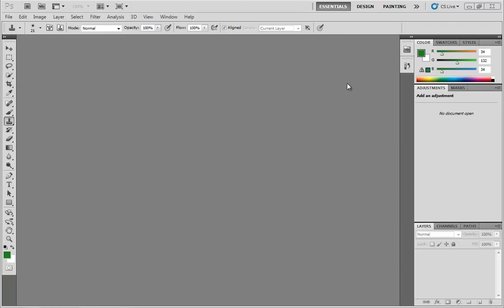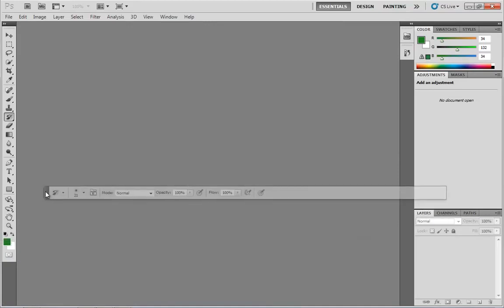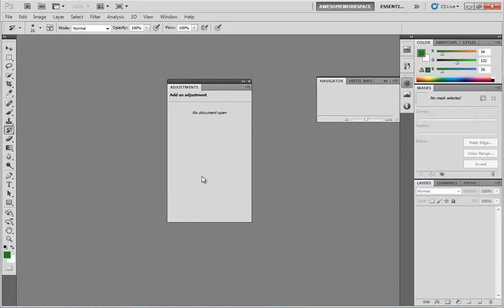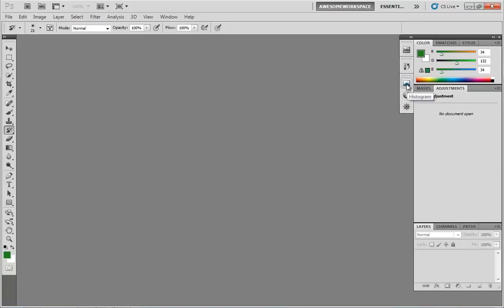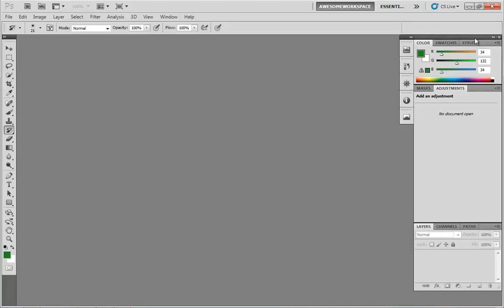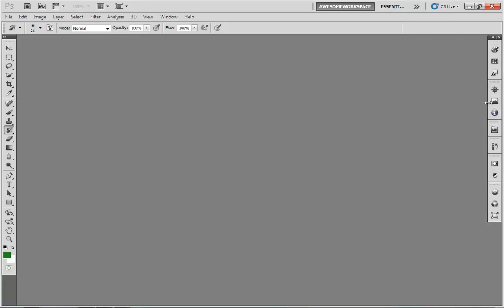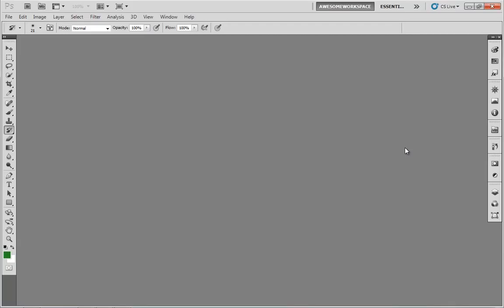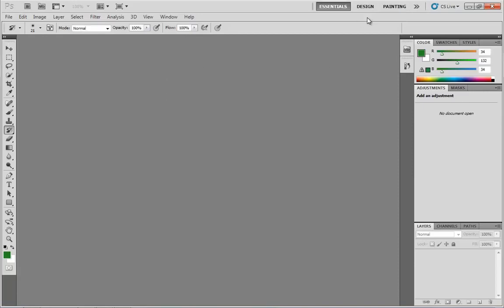[3D Buzz][Photoshop CS5 Fundamentals] 003. Customizing the Workspace